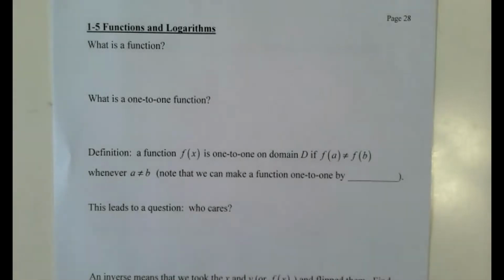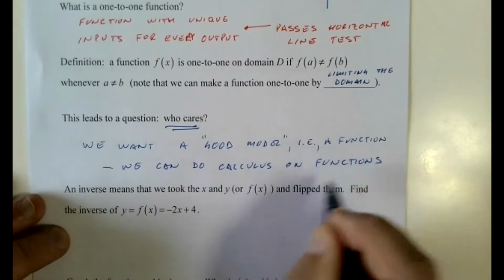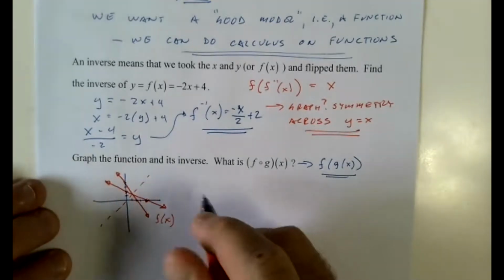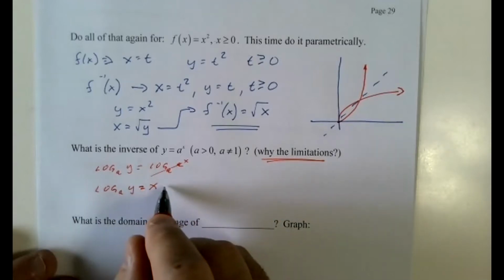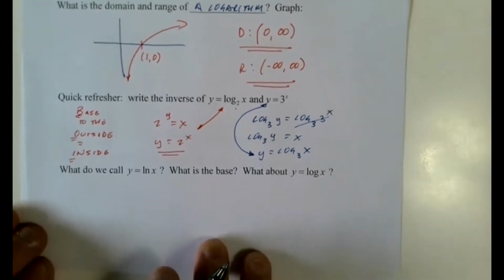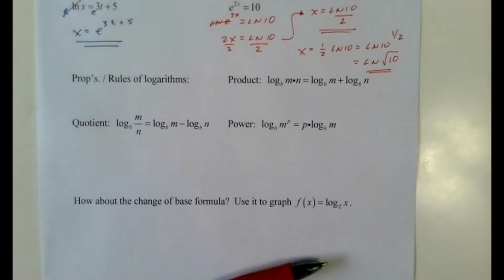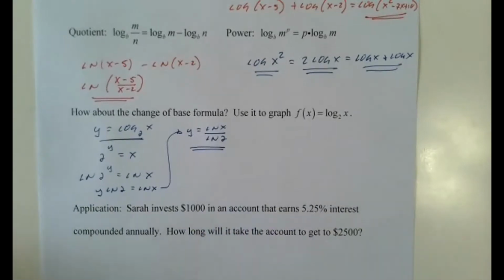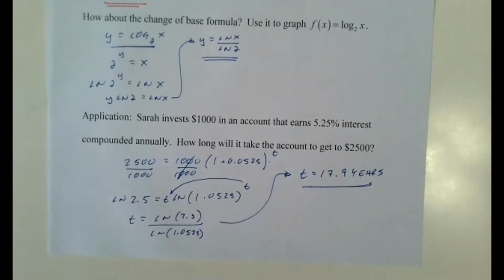AP BC Calc 1 5 Functions and Logarithms Revamp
AP BC Calculus 1.5 lesson on functions and logarithms